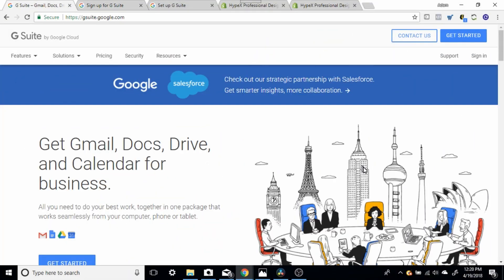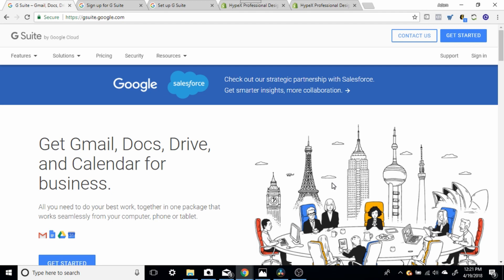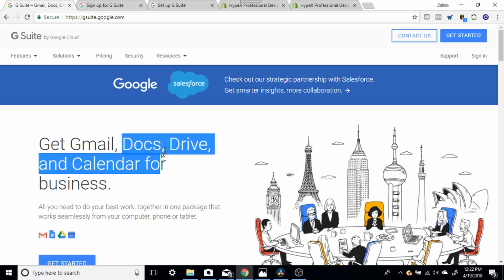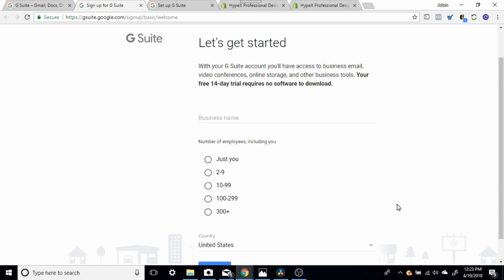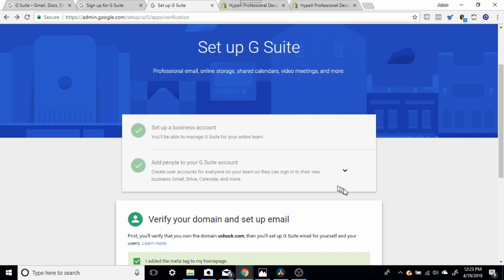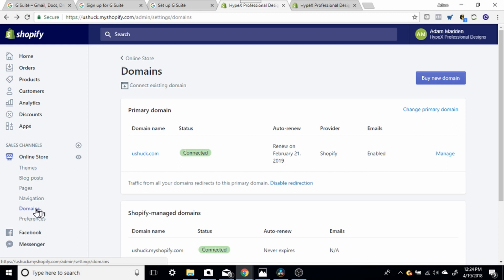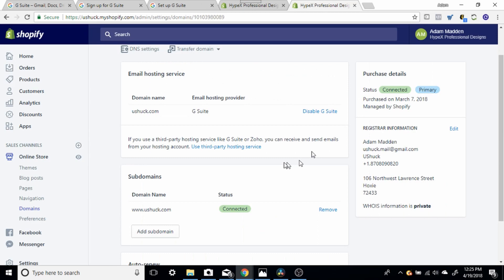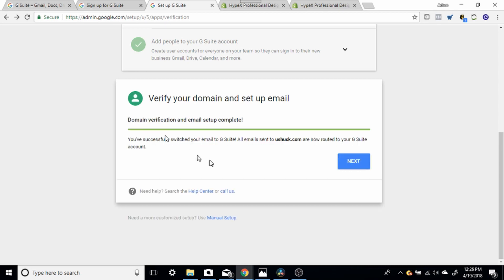[NEW][SIMPLE] How To Set Up G Suite On Shopify -The Easiest Way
How To Set Up G Suite On Shopify -The Easiest Way
**Better Audio In Other Videos! :)) SORRY!😜
👉👉Join Our Facebook Group For More Content & Tips To Earn An Income Online! It's 100% FREE! 👇👇I'll Connect & Answer Any Of Your Questions Over There!😁

Go Straight To Step One Of This Very Simple & Fast New Process -

🎉This is the easiest way to set up your G Suite on Shopify. Previously, it was very complicated, took a long time, and a lot of technical skills to integrate. Since then, Shopify has made it way more simple to this, and I will show you exactly step by step, "How To Set Up Your G Suite On Shopify - The Easiest Way". I have not found one other video showing this way, so I wanted to make a video on how to set up G Suite on Shopify.

You not only get a great well-known email provider and business email address, but you also get multiple helpful business tools such as Google Sheets, Google Docs, Google Drive, and Google Calendar at no extra cost with your subscription to use with your business. Learn Exactly How To Set Up G Suite On Shopify, Now!

👉 We Are Now Publishing New Content Mostly On Facebook Page So Get Over There & "Like" That page To Start Learning All I've Learned Over The Years!👇👇